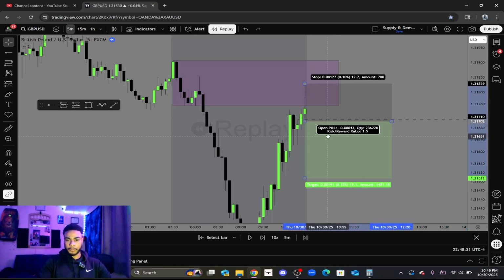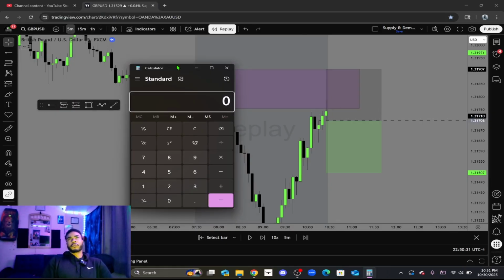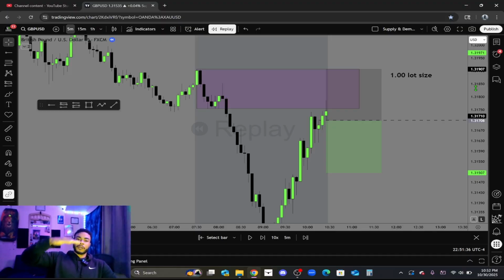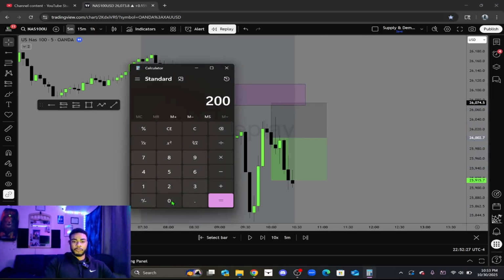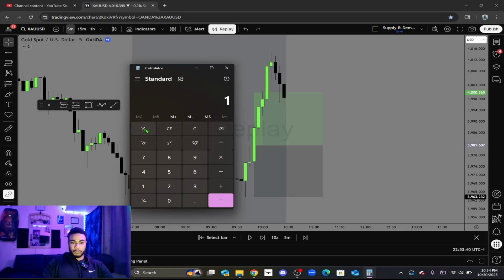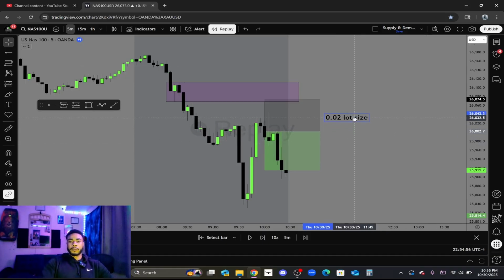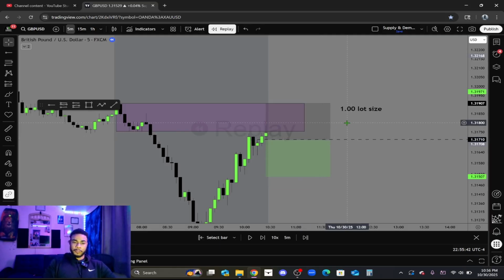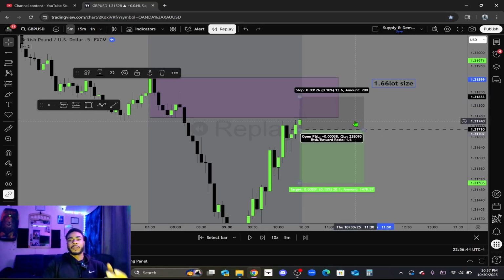Calculating lot size in day trading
how i calculate lot size in trading